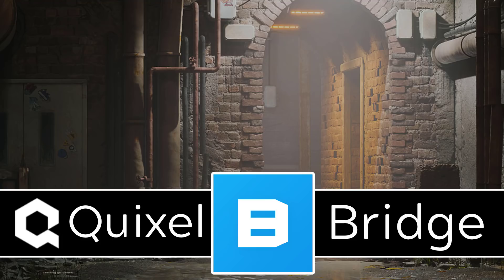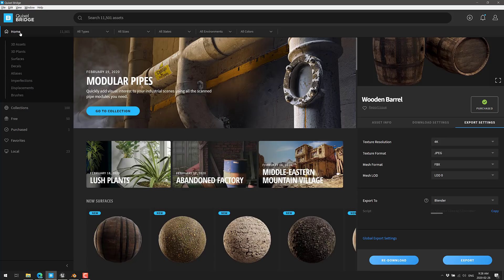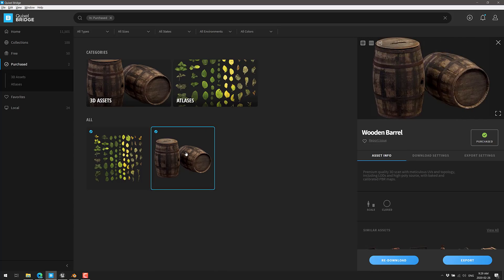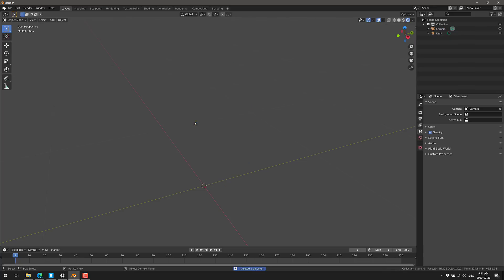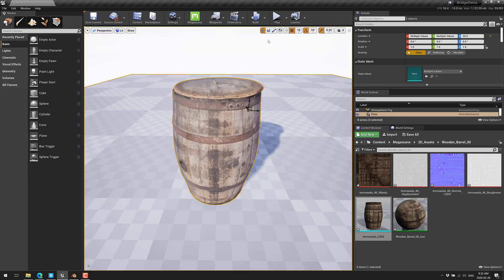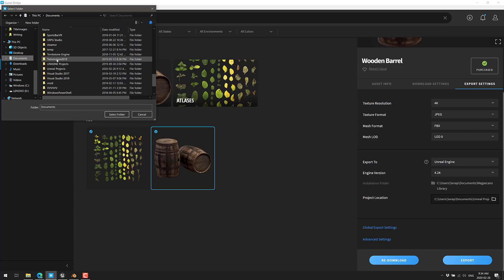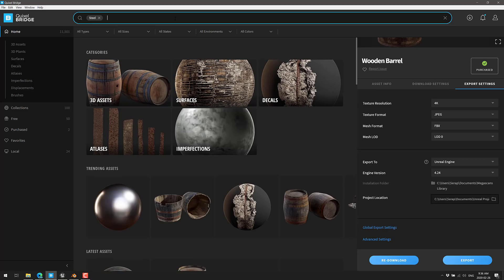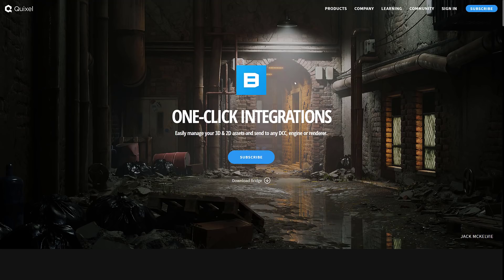Quixel Bridge 2020 -- Now Free for Everyone!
Quixel Bridge 2020 has been released, the first major release since being acquired by Epic Games and there are two major changes.  First, Bridge is now free for everyone and second, you can now use Bridge to access 10K+ textures, models, etc.. from MegaScans, completely free for Unreal Engine developers!

This video is a quick overview of Quixel Bridge, as well as a tutorial on configuring it to work with Blender and UE4.  Now that no subscription is required to use Bridge, it could be the perfect tool to organize and manage your 3D and texturing content.